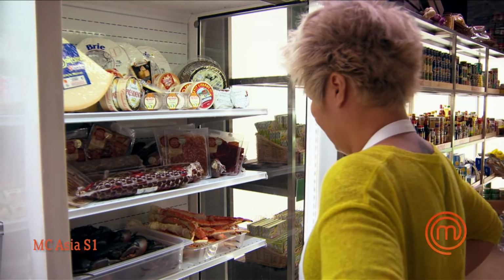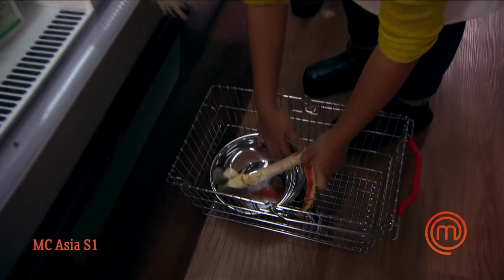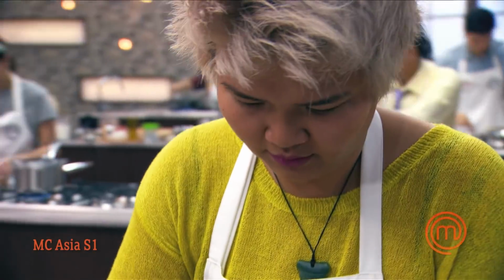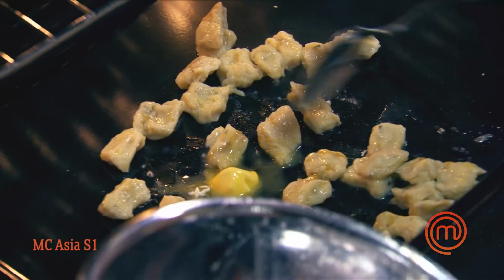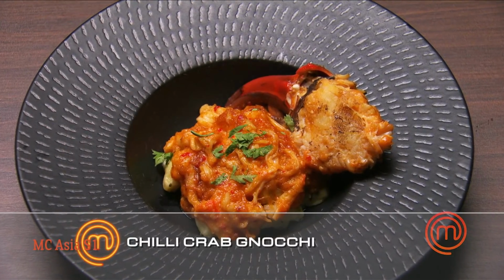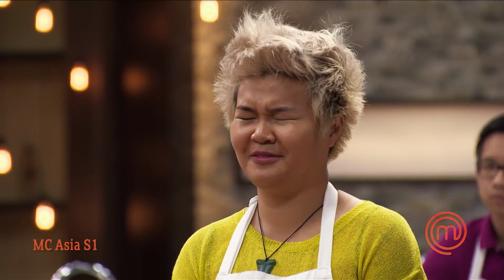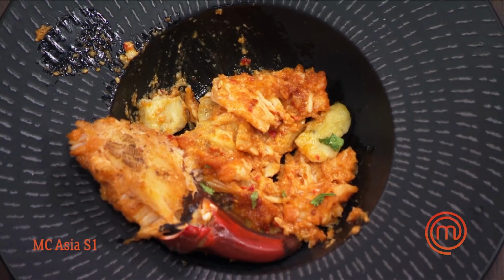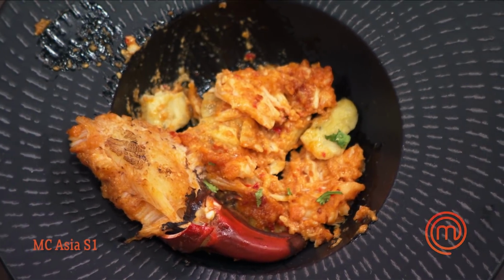Ha's Take on Chilli Crab - MasterChef Asia | MasterChef World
Ha has to re-invent Eric's Teo chilli crab and does a great job!

MasterChef Asia S1

The best MasterChef moments from the history of the world's favourite Cooking TV show from across the globe.

Challenges, recipes, how-to's and of course the biggest cooking fails and meltdowns.

Whether you are a fan of Masterchef, Junior Masterchef, Masterchef the Professionals or Celebrity Masterchef, you're in the right place.